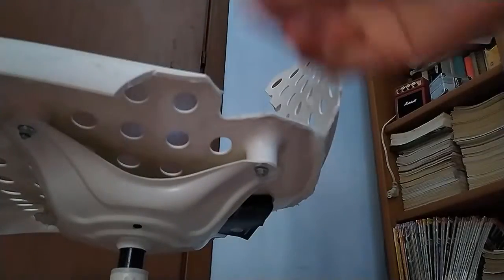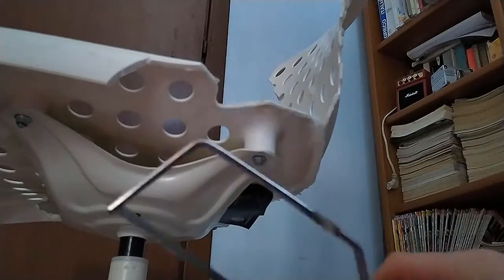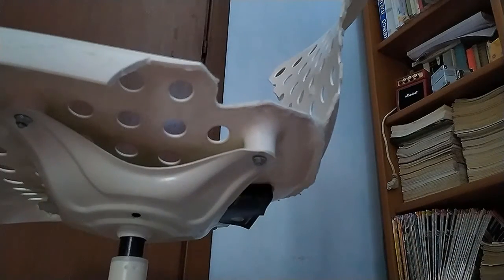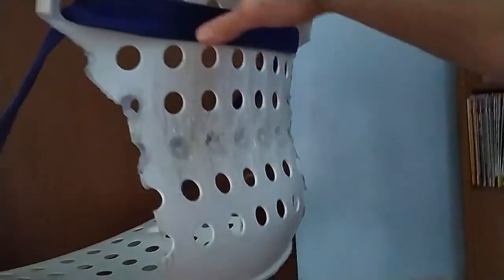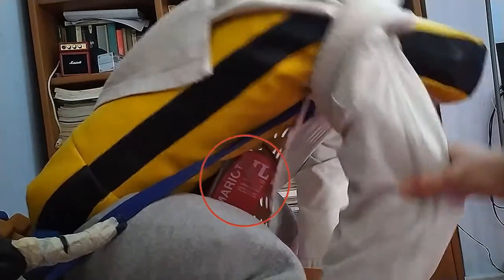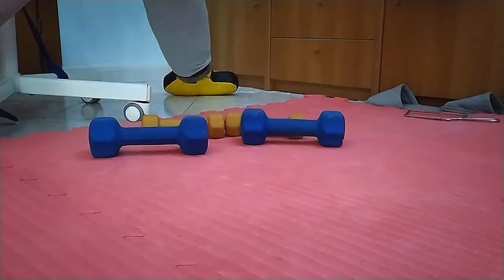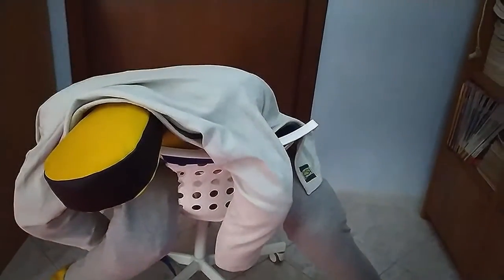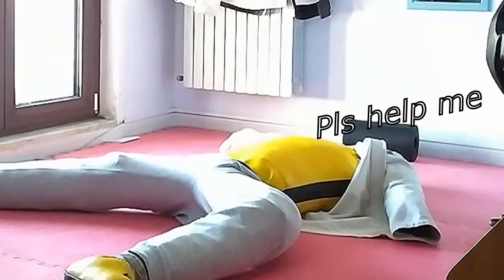How To Make The BJJ CHAIR/// Come Costruire La SEDIA Da BJJ (sottotitoli ITA)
[(ENG)]
In this video you will find all you need to make the BJJ CHAIR.

You can do it just by using common stuff you have at home, but of course you will need a dummy like mine (which is not so cheap but it's a good investiment to do if you train bjj and have some space to train at home).

[(ITA)]
In questo video  troverai tutto ciò che ti serve per costruire la tua SEDIA DA BJJ. Puoi usare qualsiasi oggetto di uso comune che preferisci, ma una cosa che dovrai avere per forza è un manichino simile al mio, che non è molto economico ( si aggira intorno agli 80-120 euro ma è un investimento che consiglio di fare a tutti i praticanti di bjj che abbiano dello spazio in cui poterlo utilizzare).